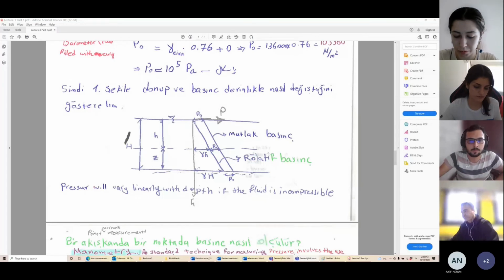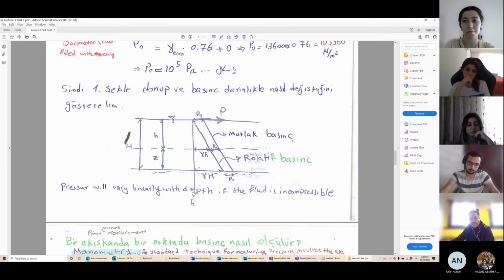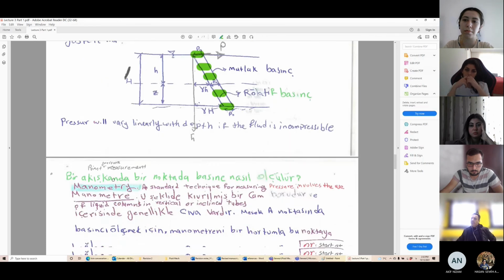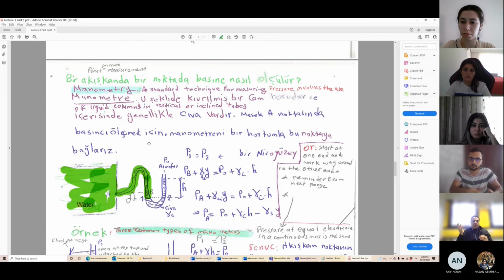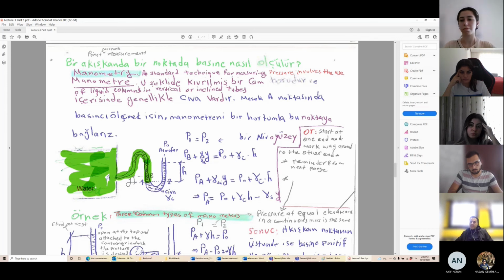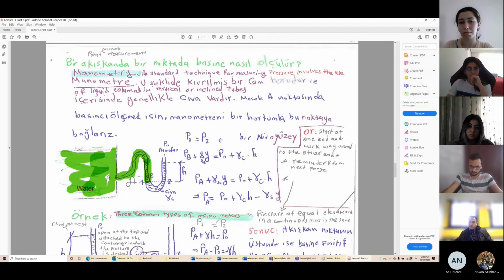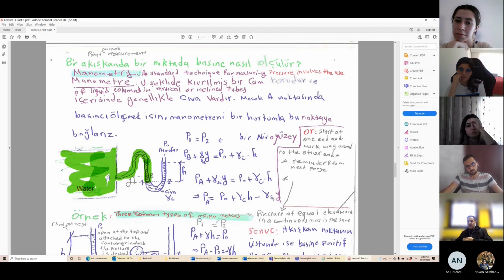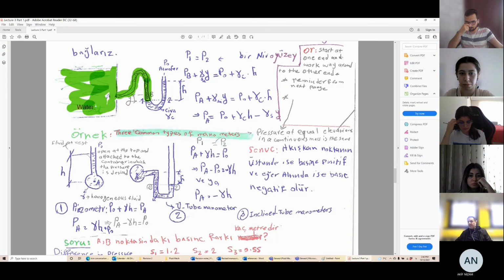Fluid Mechanics: Lecture 3_ Part 2: Manometers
Manometers